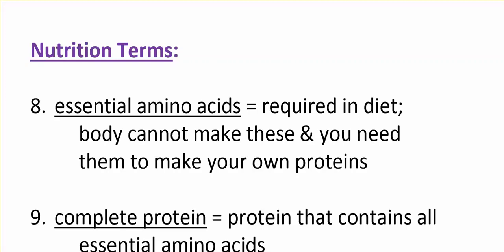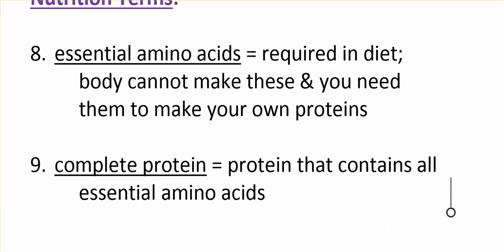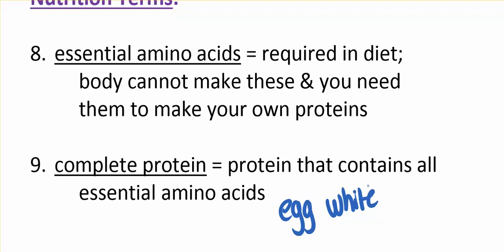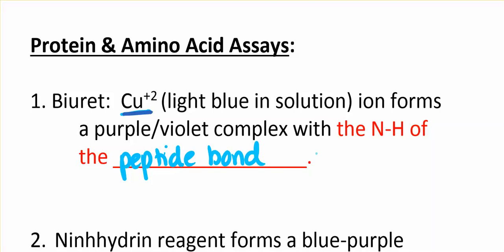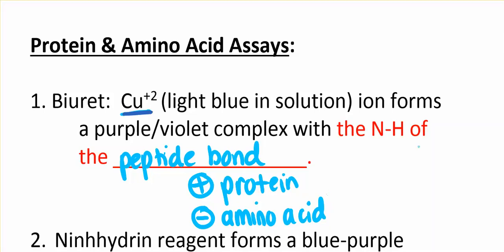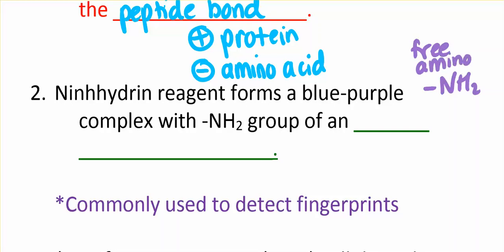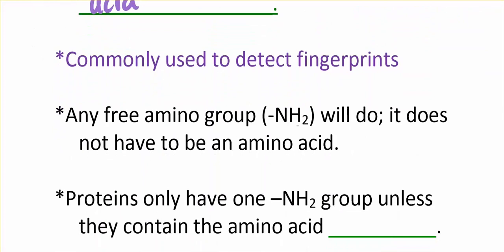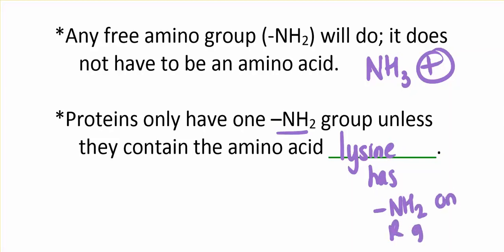1406 exp 12 proteins pt 3 nutrition & ninhydrin 24